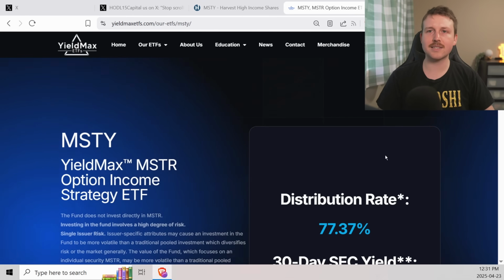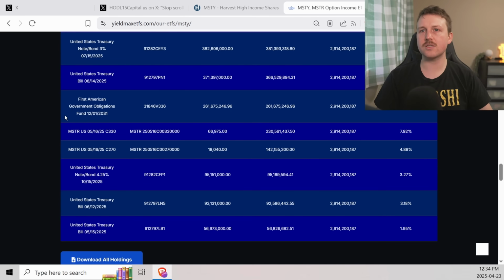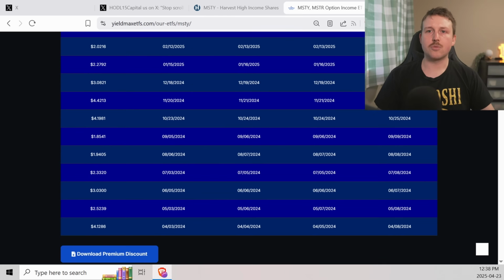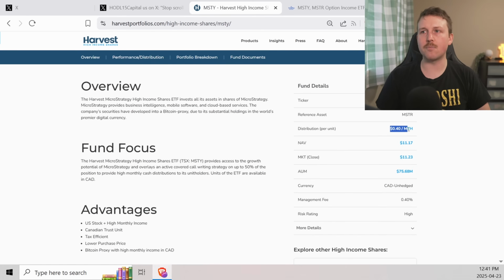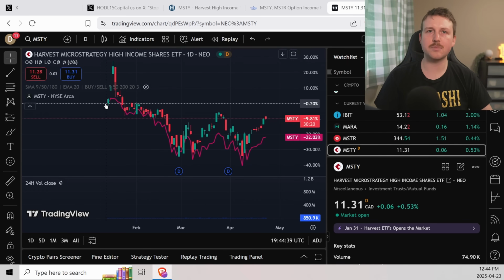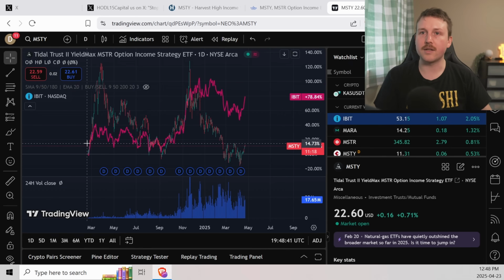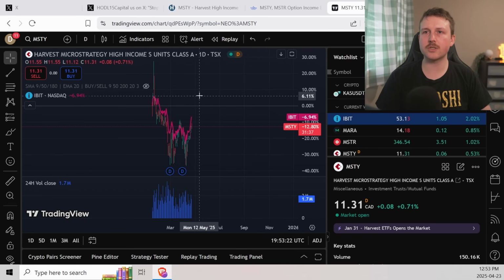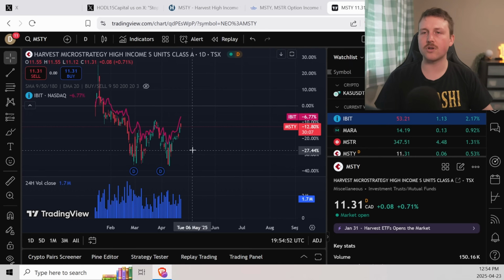MSTY VS MSTY!? | Covered Calls VS Synthetic Covered Calls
Book a 1|1 Bitcoin Consulting call with me

15% Stampseed Titanium Seed plates (BEST WAY TO STORE BTC PRIVATE KEYS)
USE CODE : BTCNOTCRYPTO15

Follow me on Nostr
npub1zqm9zant0rxf49wfgw8pt5h0j50cetfes6hwa73u7sxstlzcsz8qh6x9fs
Follow on Twitter/X